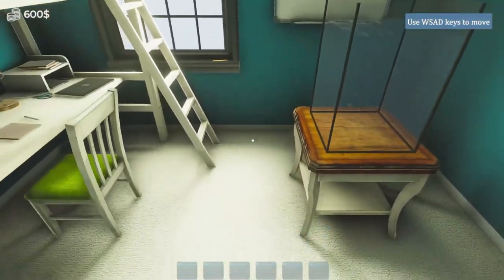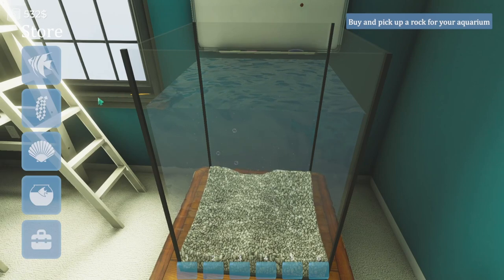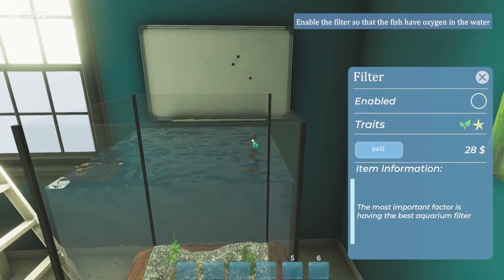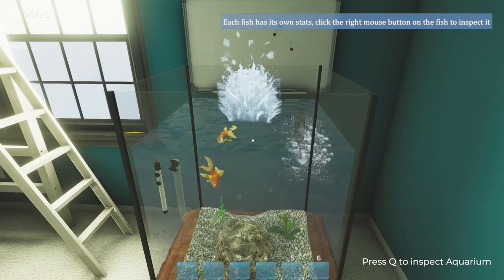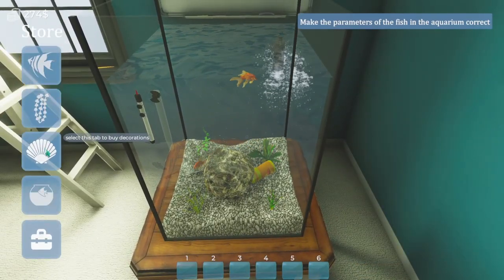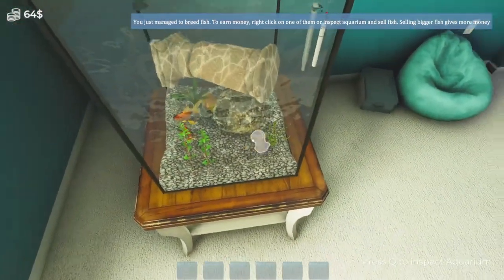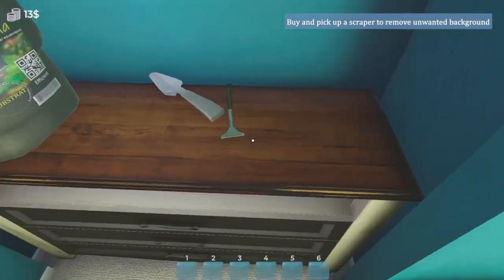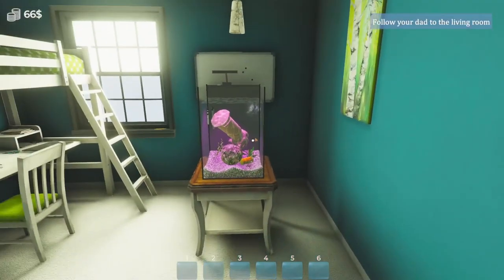Aquarist: The Tale of Three Goldfish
A relaxing sandbox casual simulation game where you perform various, even strange, aquarium-related tasks on very diverse levels. As an Aquarist you must create and manage a home to amazing fish🐟, sea turtles🐢, sharks🦈, octopuses🐙, and more🐬. Aquarium is their world and life. Make it worth...

If you’re interested in getting a copy of this game, you can find it at the following link: